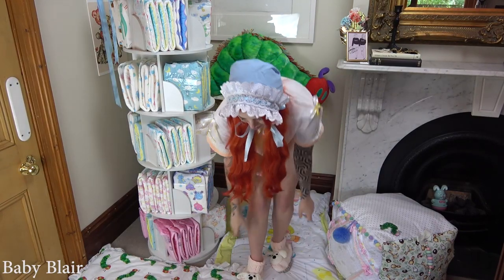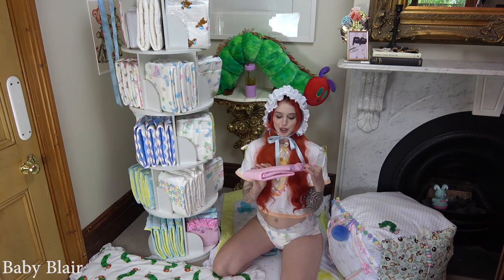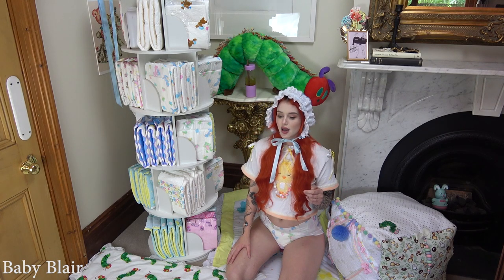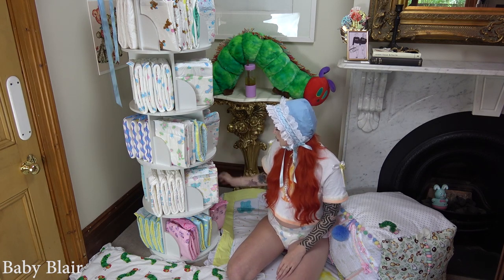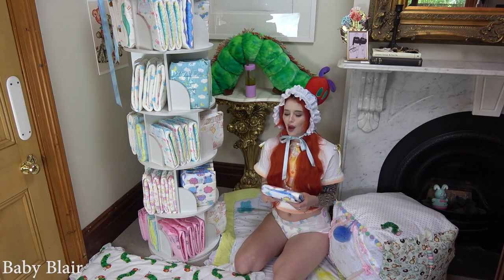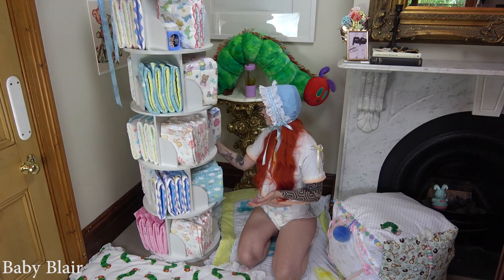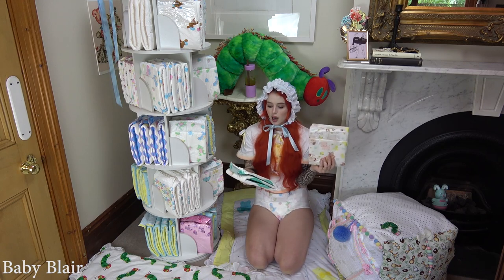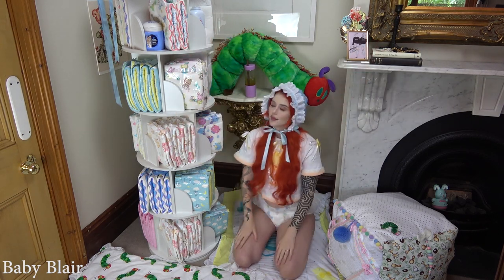My adult diaper stash!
Hi I'm Blair!

I'm an ABDL, all my content is strictly 18+ only!